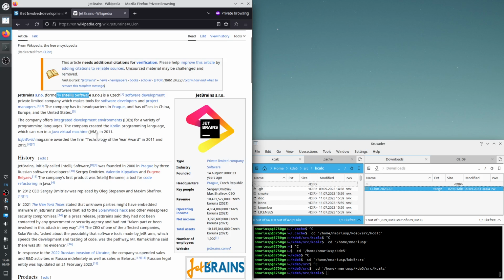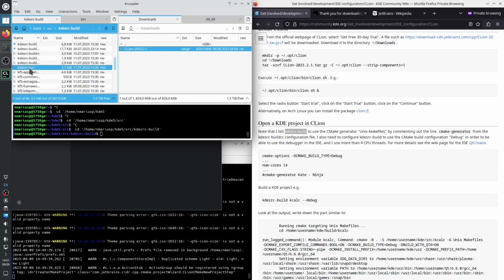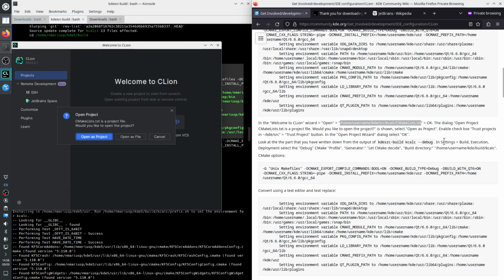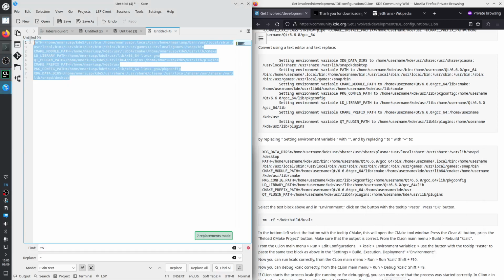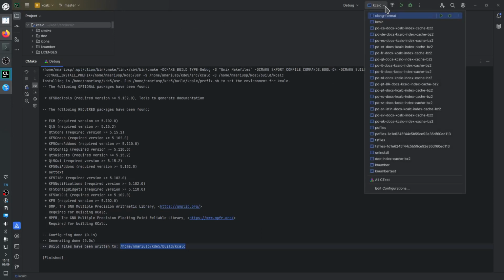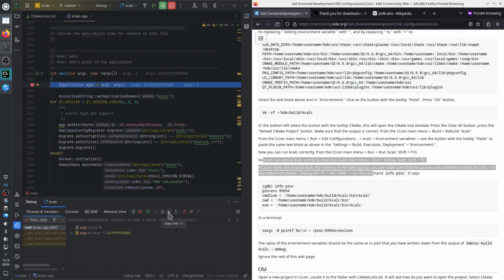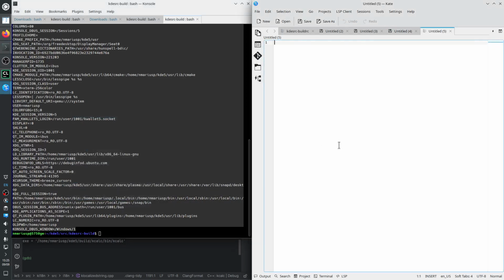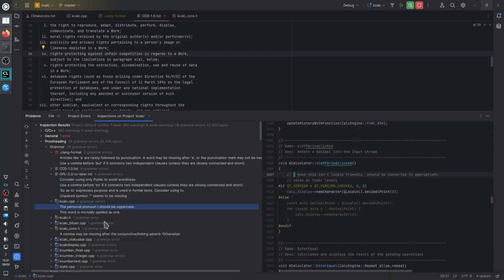JetBrains CLion for KDE development tutorial - September 2023 - e5371ff3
I download and install the C++ IDE JetBrains CLion. I build the KDE git repository kcalc. I load the project kcalc in the Integrated Development Environment CLion. CLion does syntax highlighting, code navigation, find usages, find problems in project, CMake configure, build, run, debug.